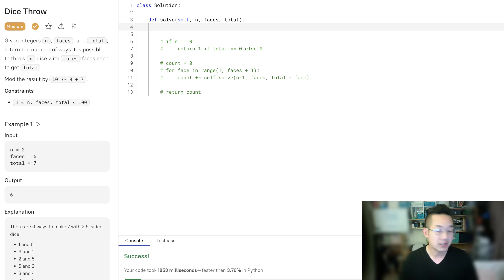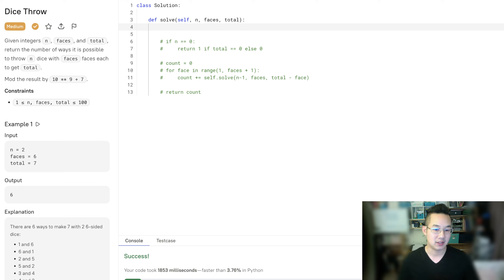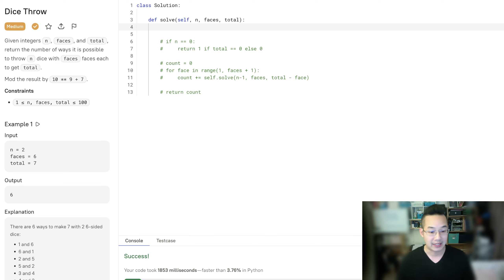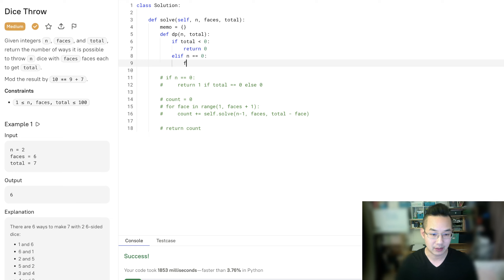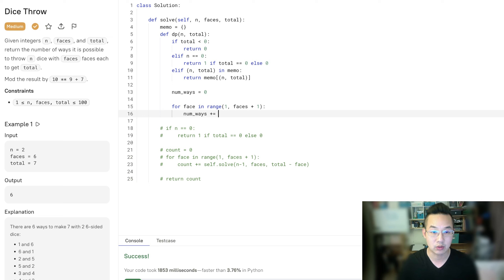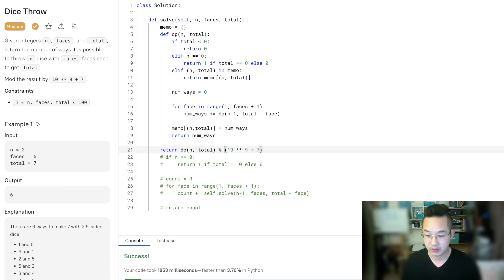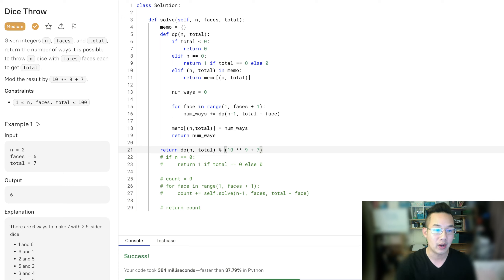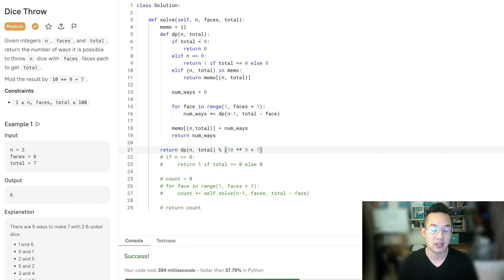PART2: Number of Dice Rolls With Target Sum (leetcode) Dice Throw (binarysearch.com)